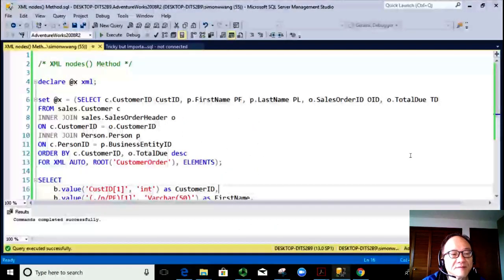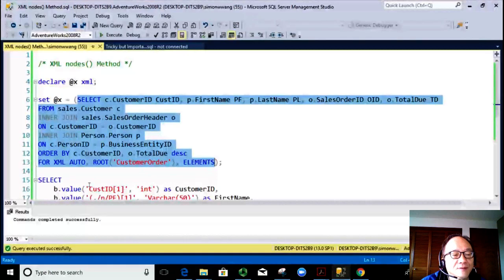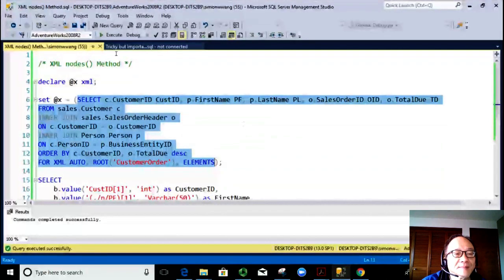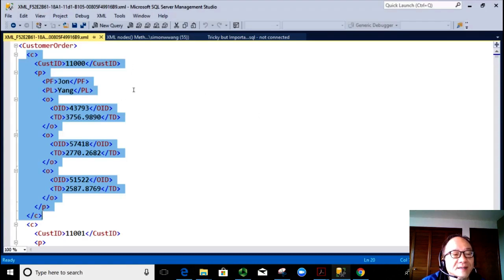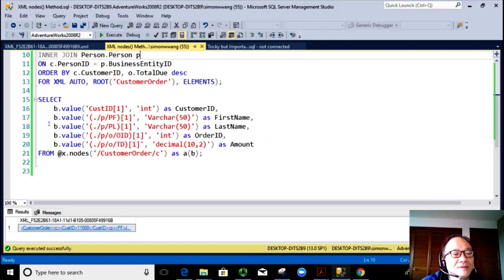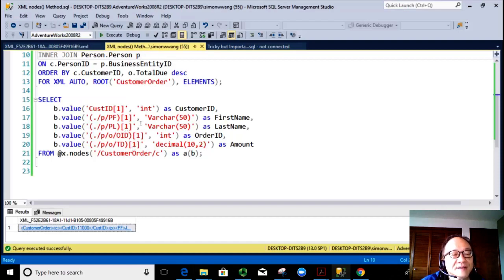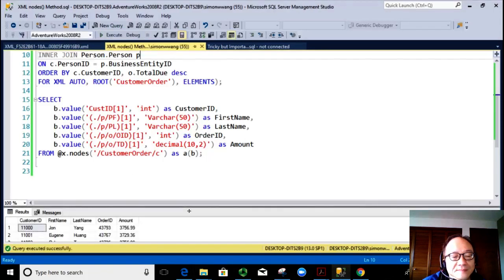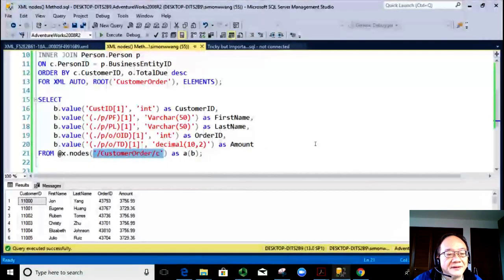XML nodes Method